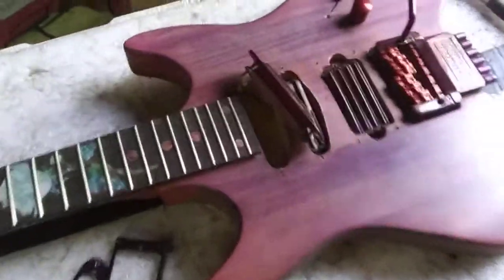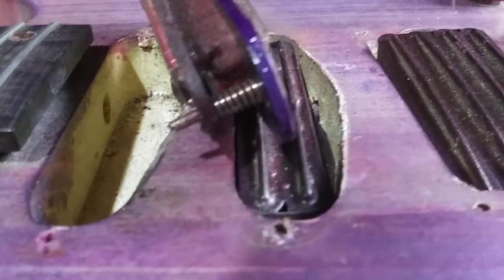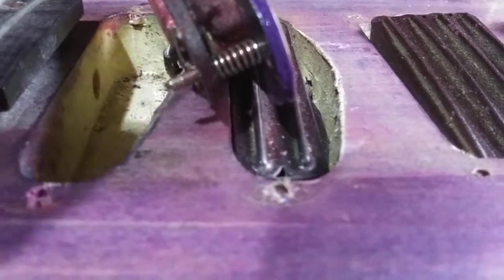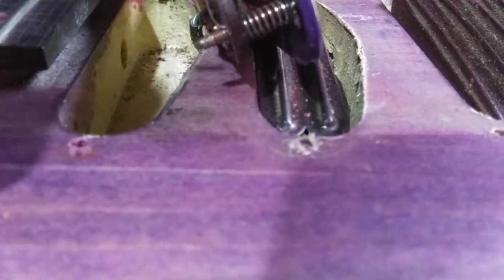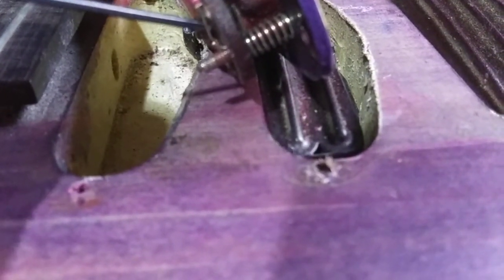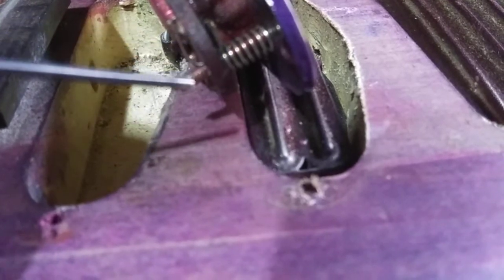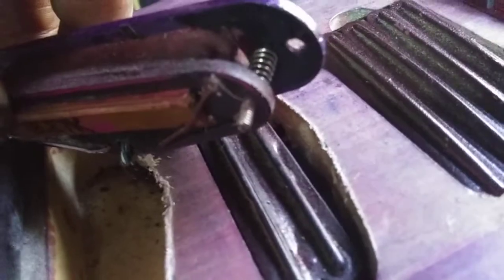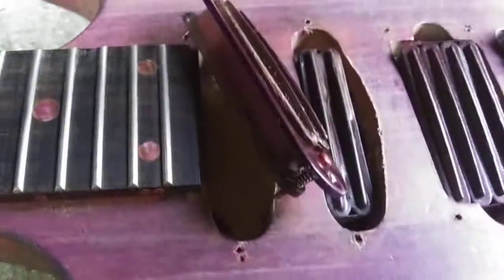A quick fix for stripped pickup adjuster screw holes.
If the holes for your pickup adjuster screws are stripped out, you can use a bit of guitar string to get things working again.